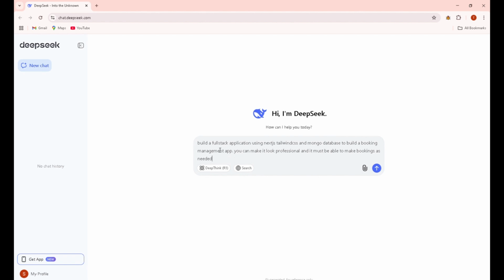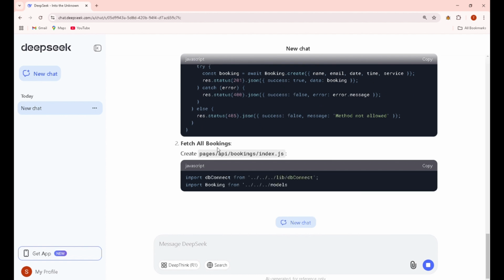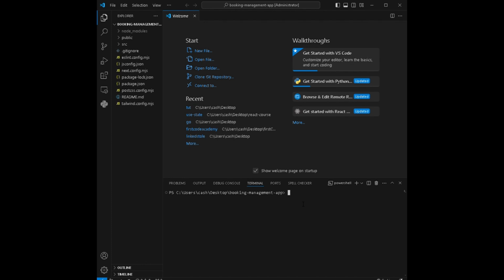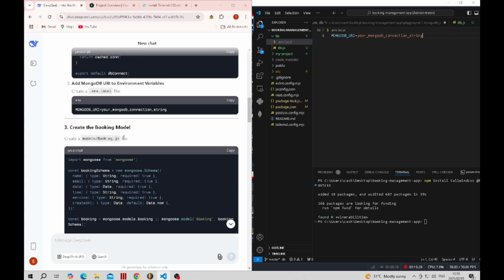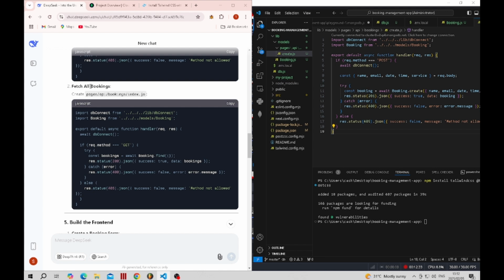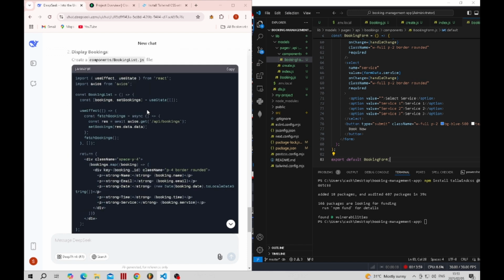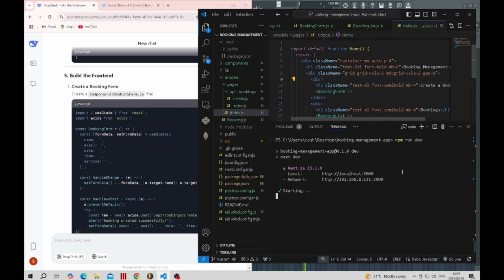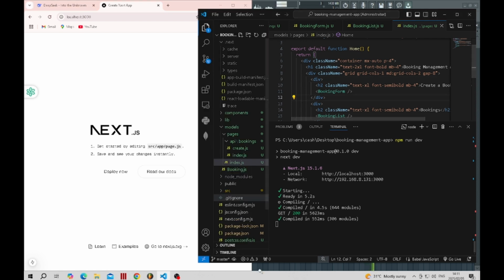i build a full app with deepseek and here is what i found...